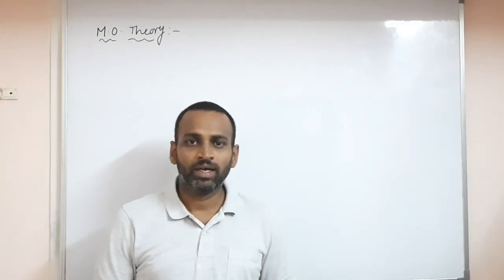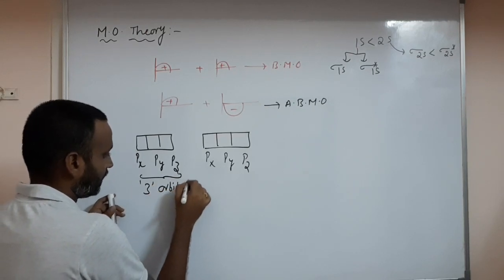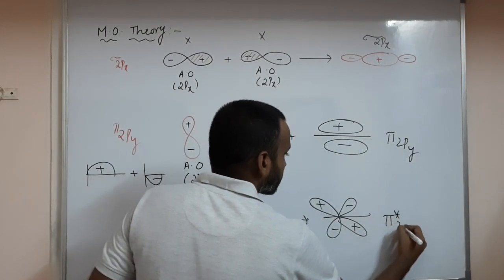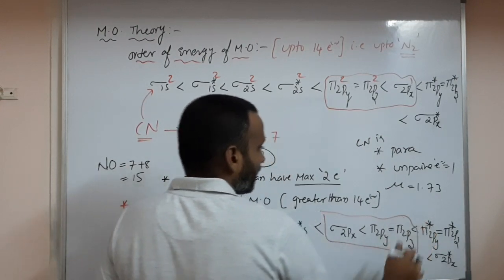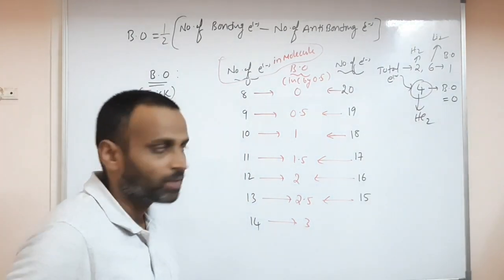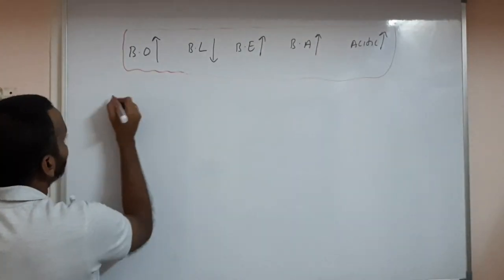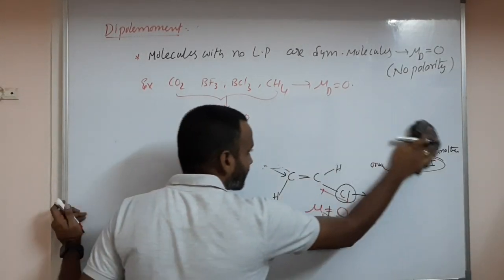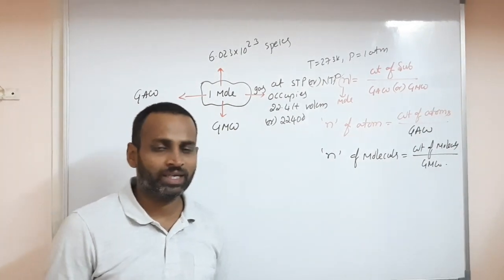chemical bonding revision 2